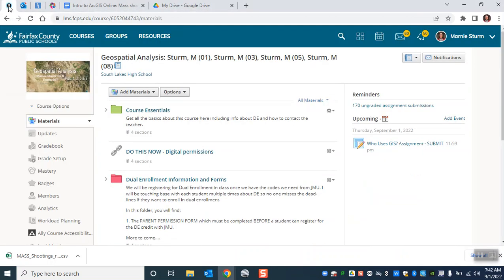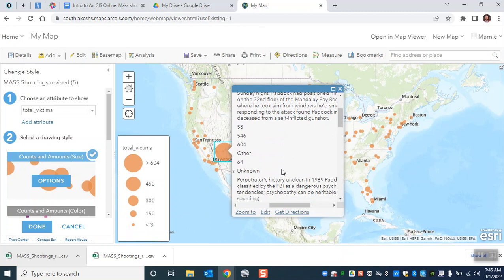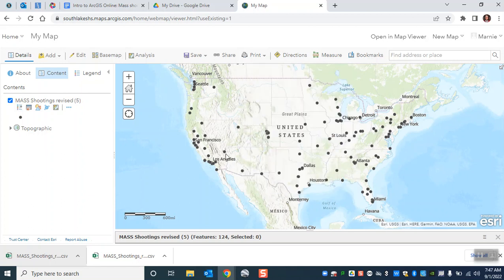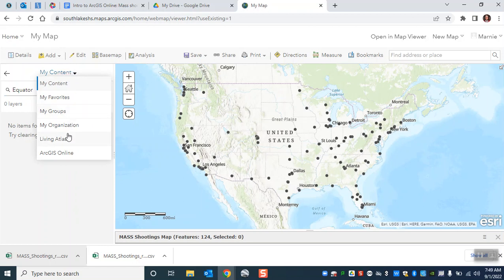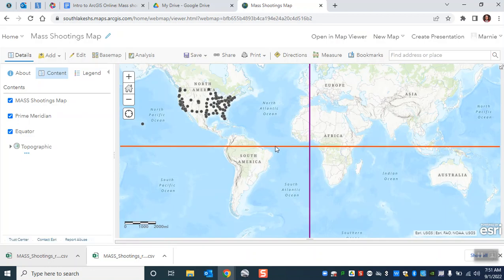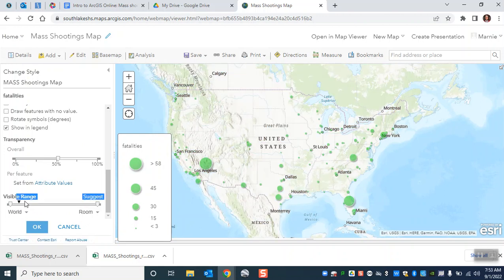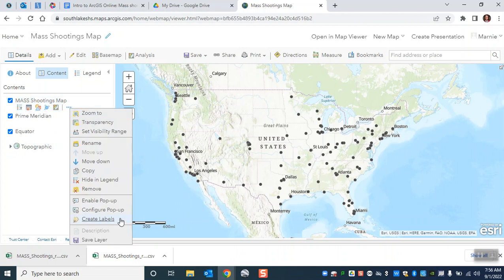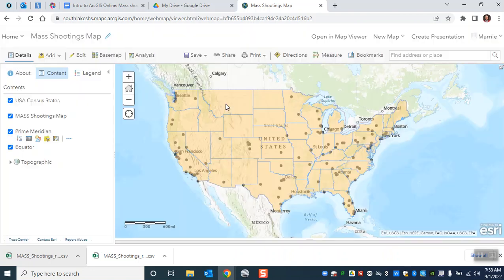Mass Shootings Intro Skills video